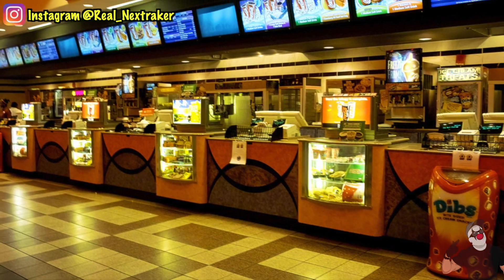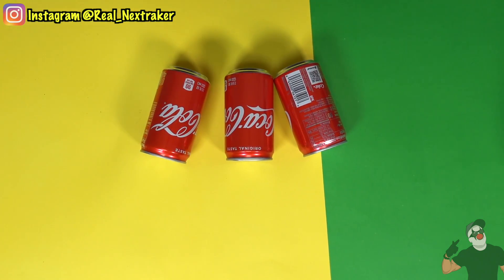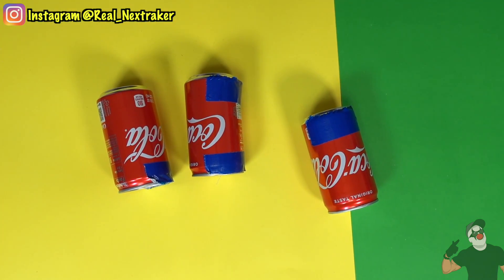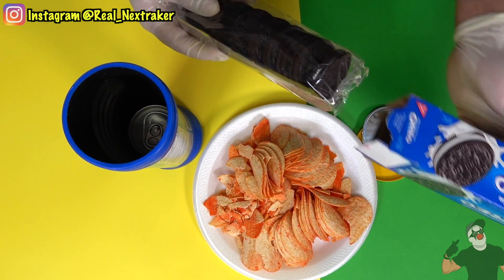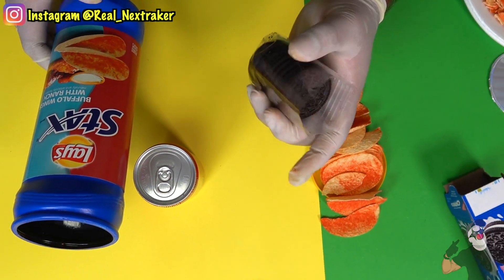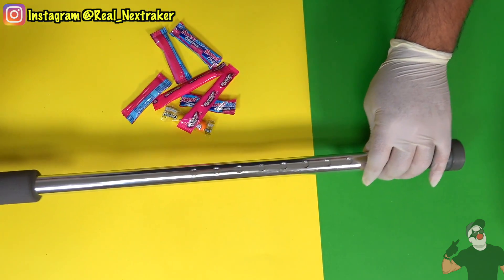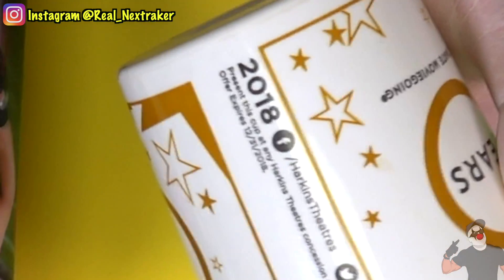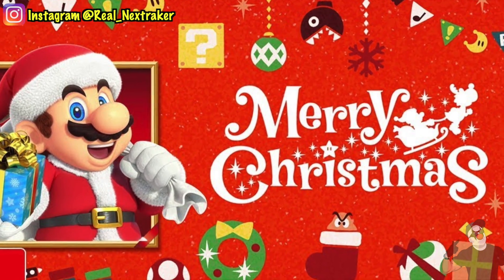Smart Ways To Sneak Food and Candy Into The Movies To Save Money | Nextraker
✔︎Reserve your spot to chat with me one on one in my Face To Face Event,

✔︎ In this video I will be showing you guys 10 cheap and simple methods to sneak your favorite snacks and candy into the movies to avoid paying for their over priced food.

My favorite snacks to sneak in are hot cheetos and takis but you can also try doritos, pepsi, kool aid and all kinds of candy.

These hacks will come in handy this holiday season when you go watch Christmas movies  with your family or even the new star wars movie the rise of skywalker.